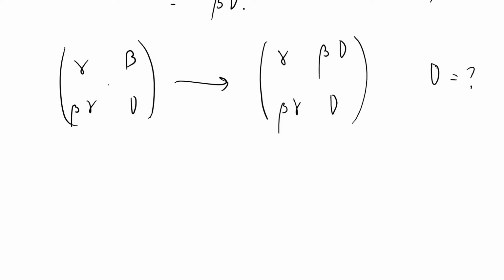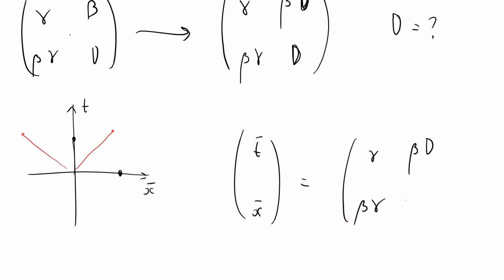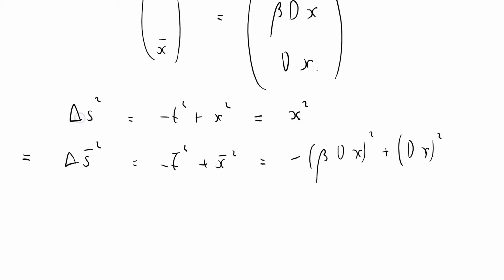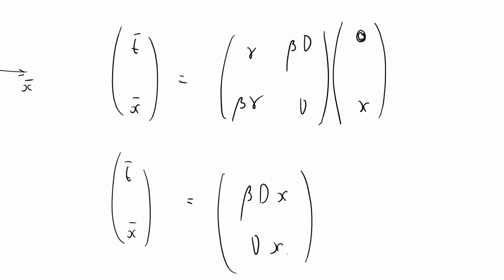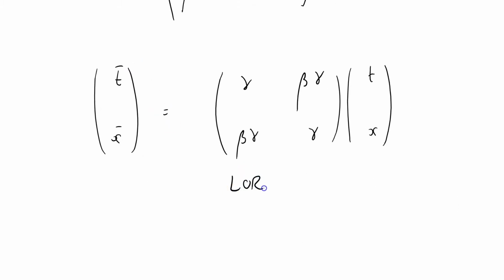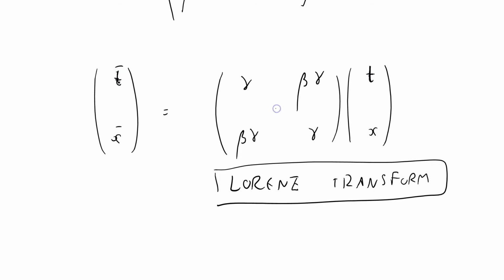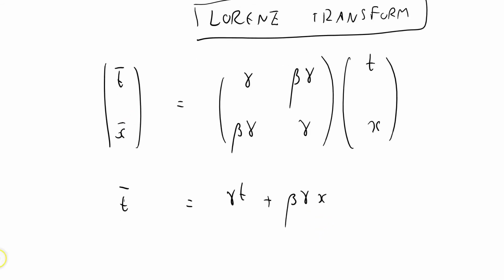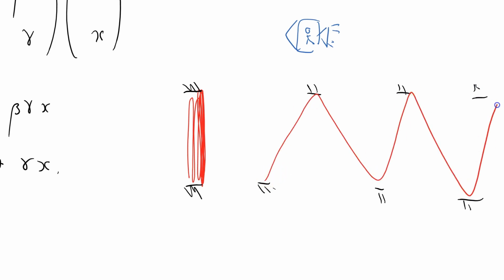GRSS 076 Lorentz transform CONCLUSION